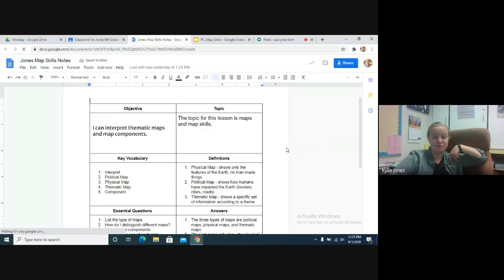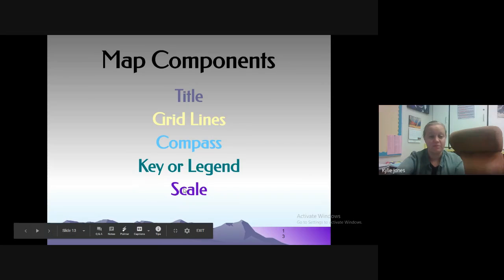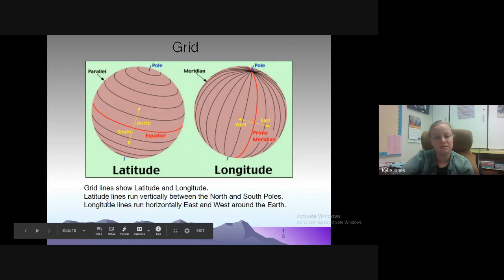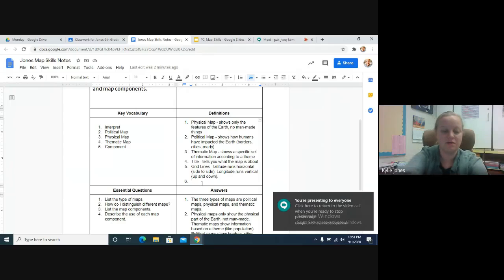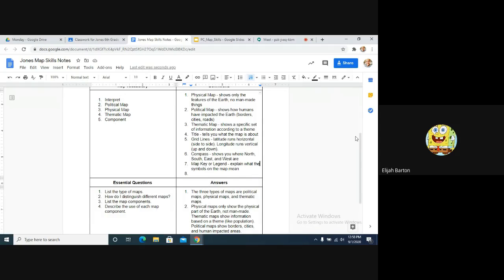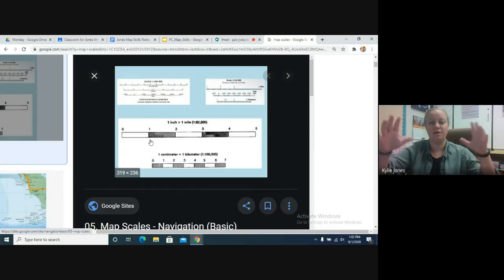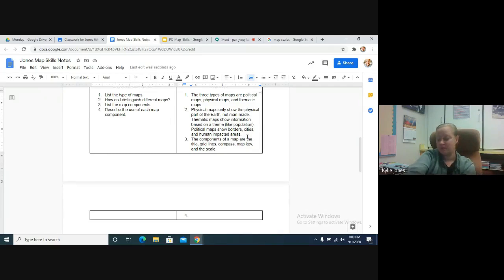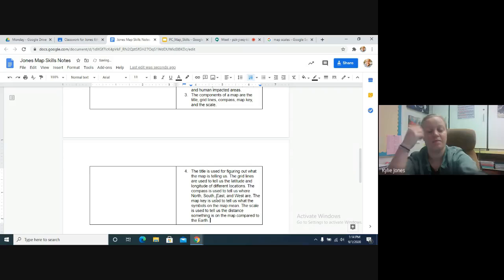Map Skills Part 2 Live Lesson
Here is the second part of our live lesson on the different components of a map!